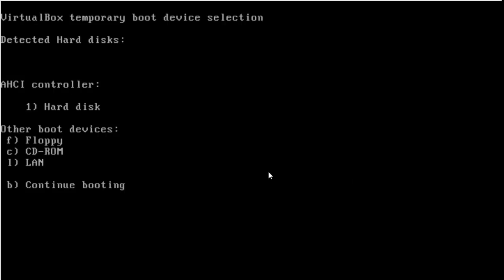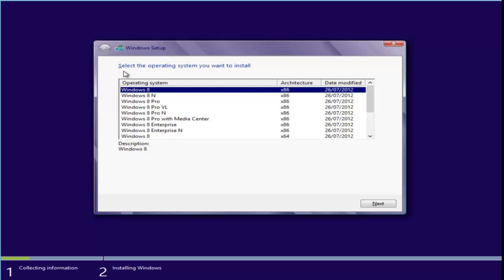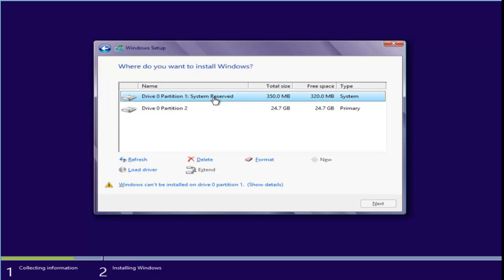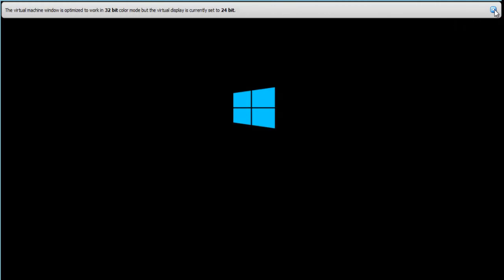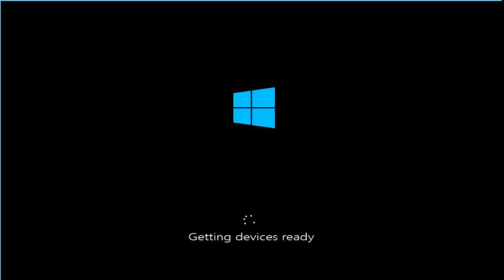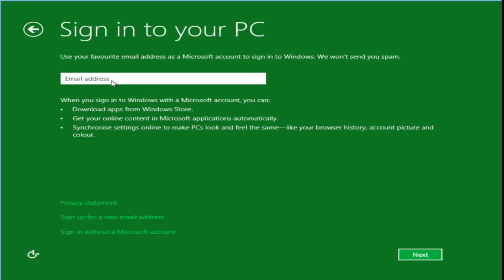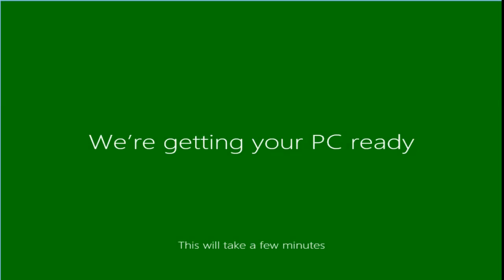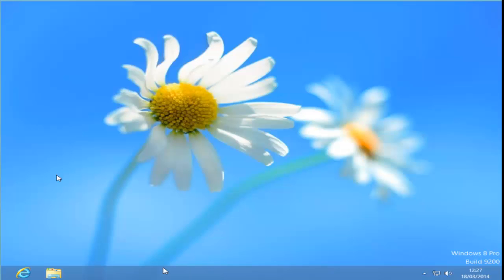how to install windows 8 from dvd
Need to install windows 8 in free. I gave you step by step guide to install windows 8 from dvd.